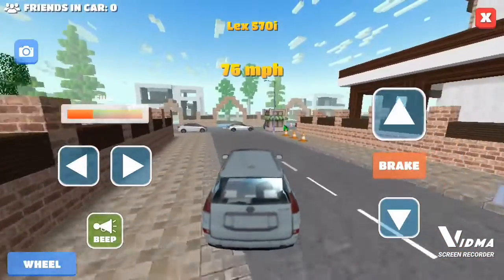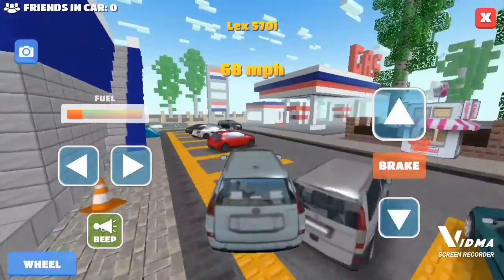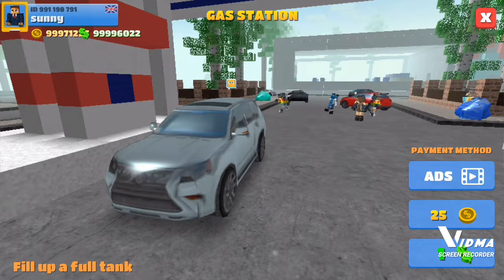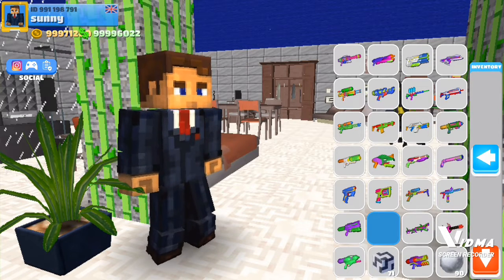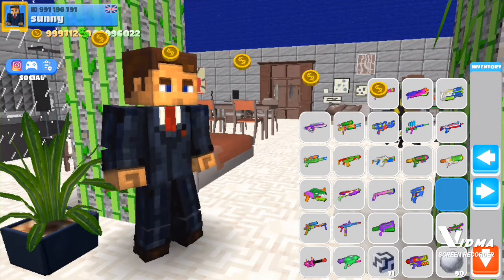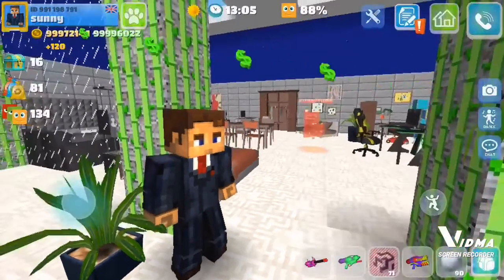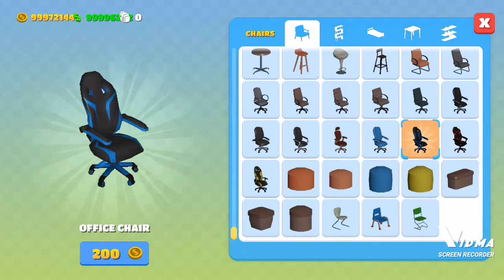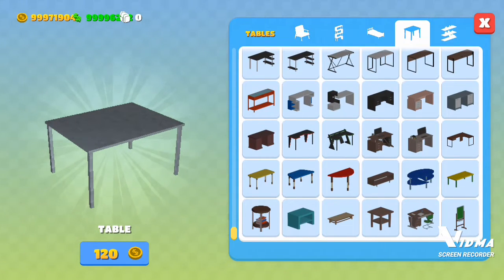10k gaming pc build 😳 | party craft 01| dude sunny bro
10k gaming pc build 😳 | party craft 01| dude sunny bro